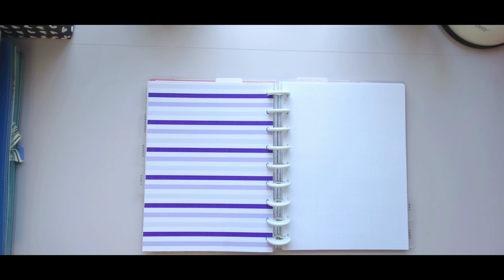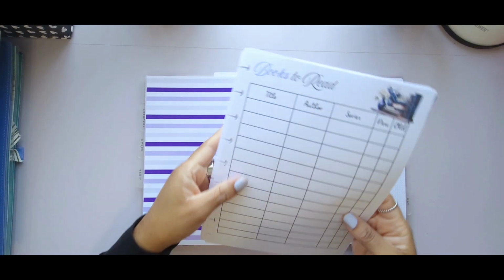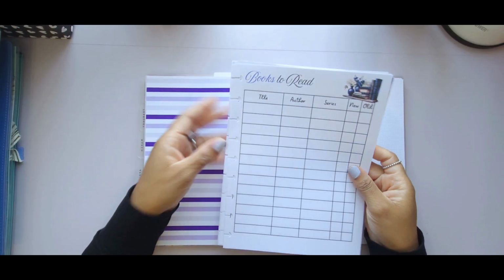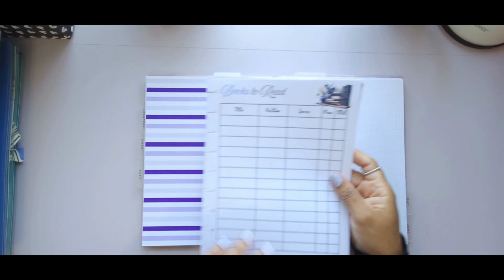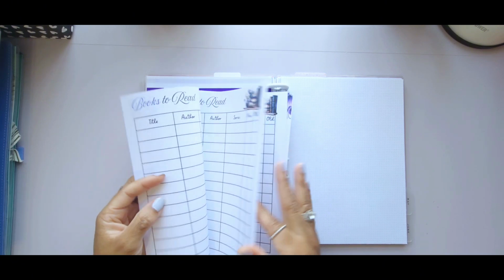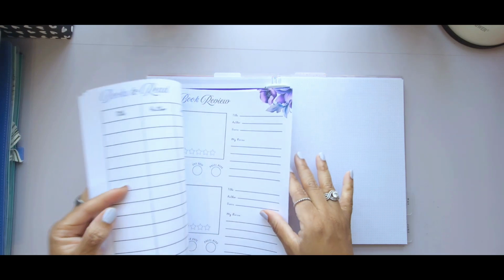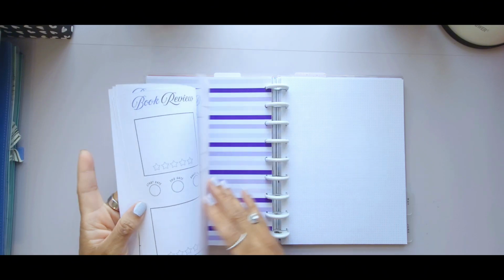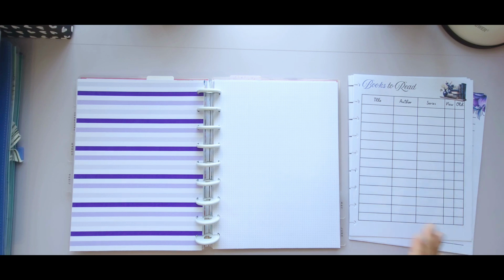Plan with Me: Reading Planner Setup for Q2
Plan with me as I work in my planners for 2025! Planning is very personal process but it is always nice to get inspiration with others. Thank you for being a part of my planning journey!

Large Metal Discs
*Popular planner printables from my shop*

Budget Planner:

Reading planner & Journal:

Self Care Planner & Journal

*Planning supplies & tools I frequently use:*

*About Me*
I have always loved all things planning and stationery and when I found decorative planning and this community, it gave me more focus and peace and calmness, so I am excited to share my planning journey with others. I am also passionate about sharing affordable and creative planning options to make this community more accessible to all.